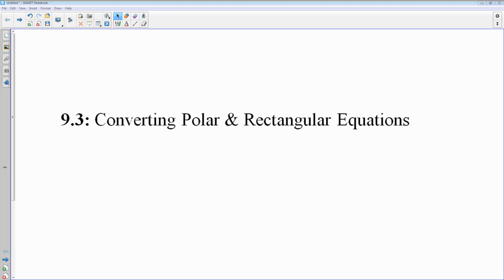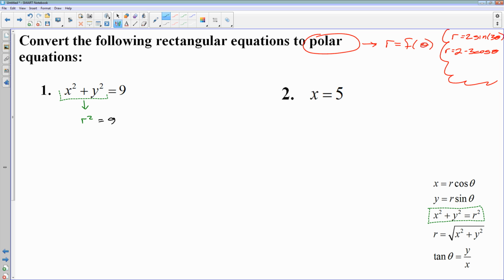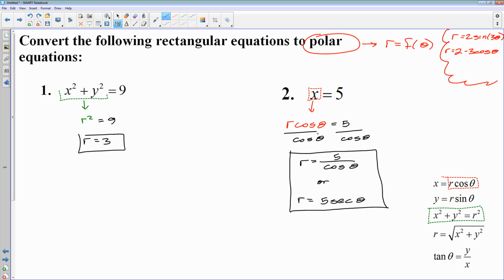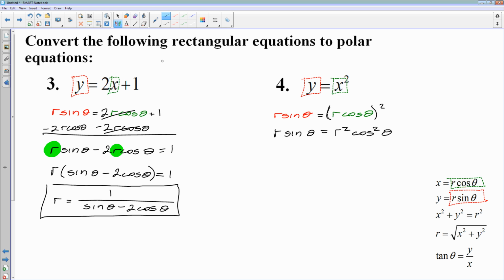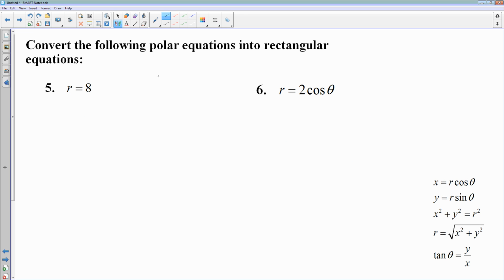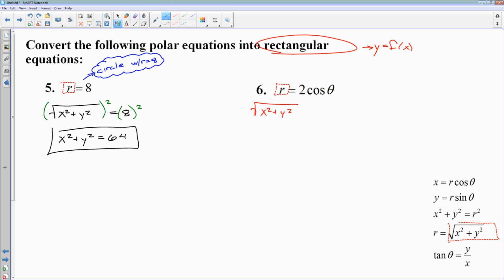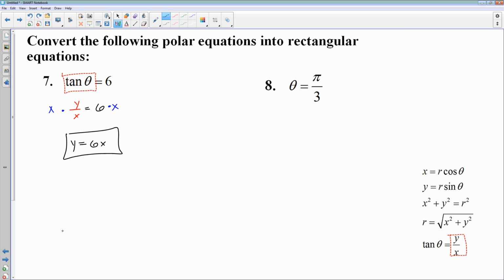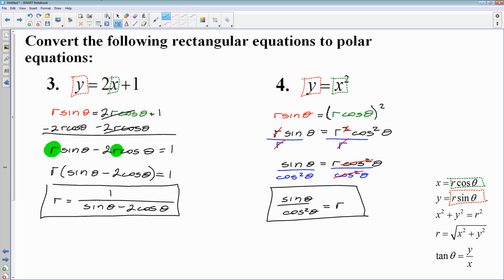09.3 - Converting Polar & Rectangular Equations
A lesson showing how to convert polar equations to rectangular equations and vice versa.